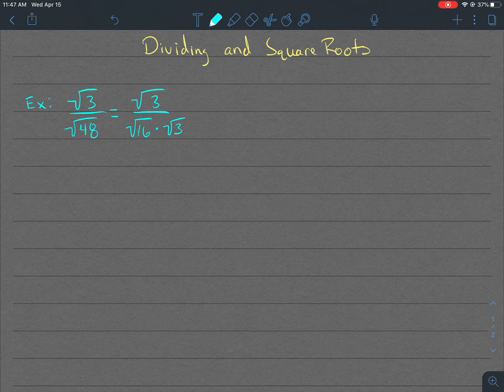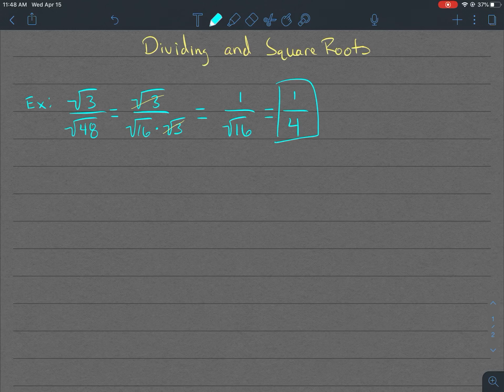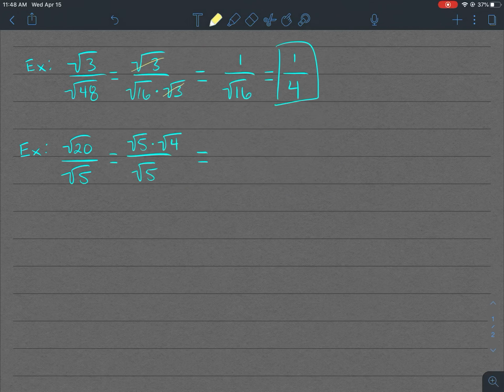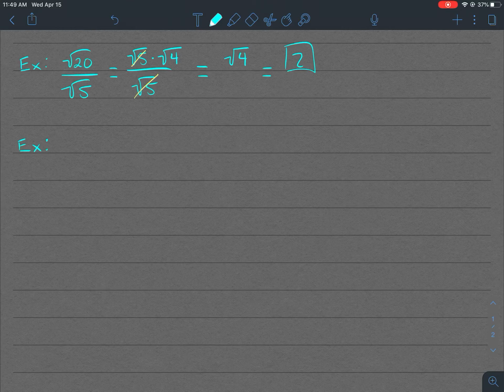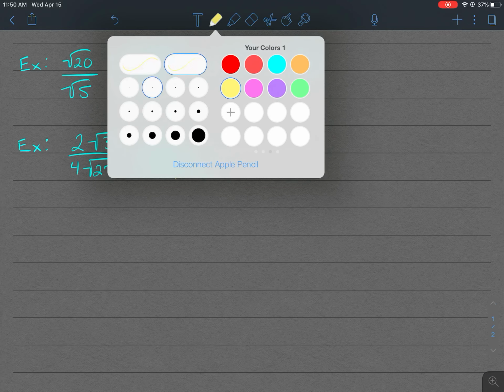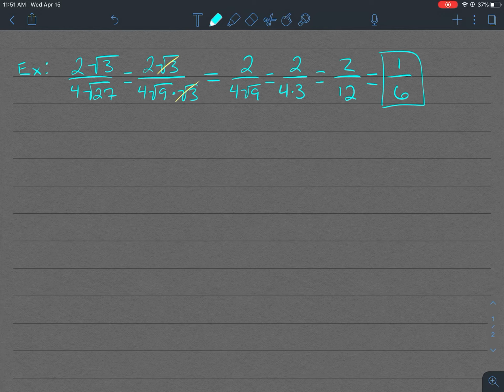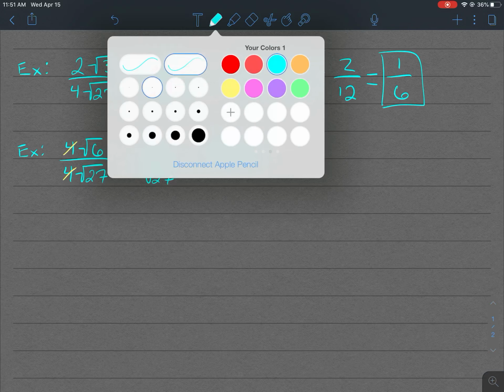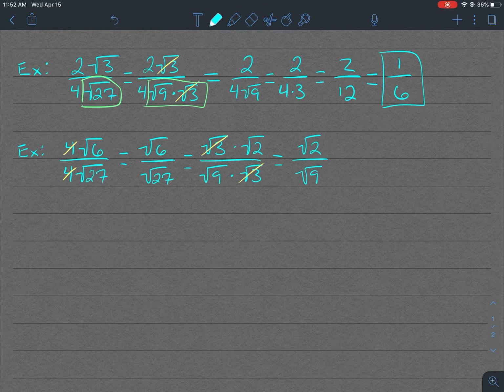Dividing with square roots